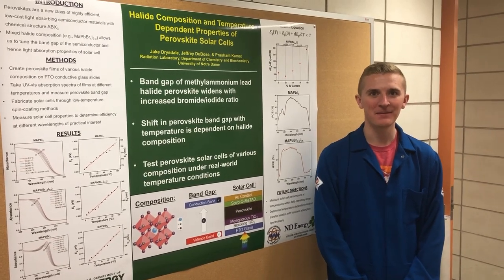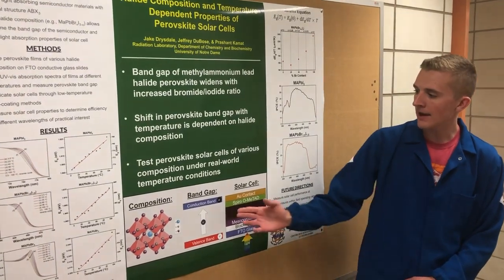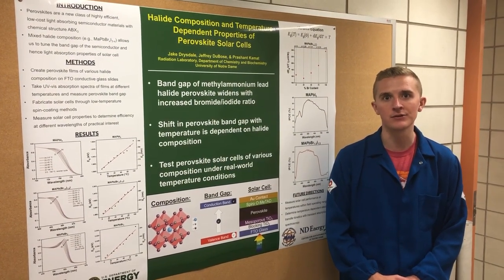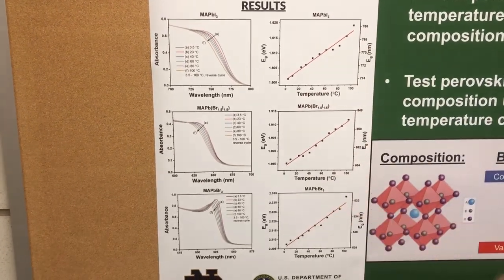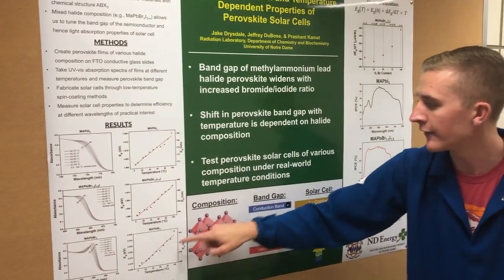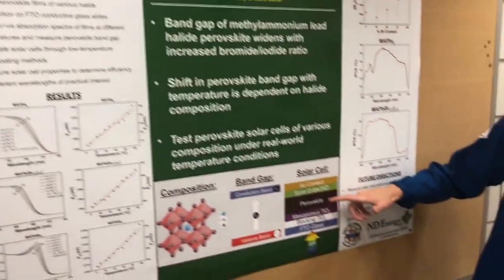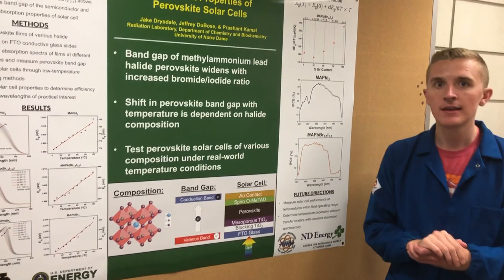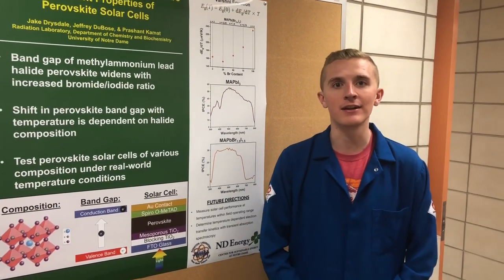Jake Drysdale - Undergraduate Research Symposium Poster Presentation 2019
Kamat Lab undergraduate researcher Jake Drysdale presents his poster on Halide Composition and Temperature Dependent Properties of Perovskite Solar Cells for the 2019 Notre Dame Undergraduate Research Symposium poster.

Special thanks to ND Energy, a continued supporter of undergraduate and graduate energy research at Notre Dame.